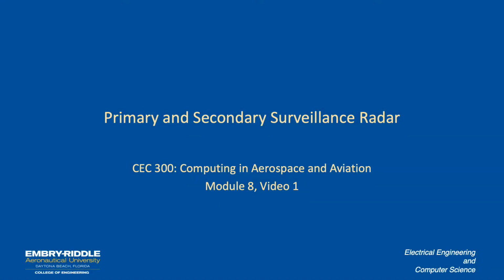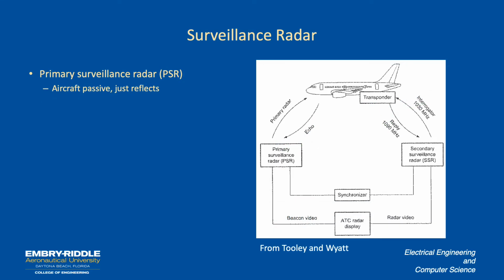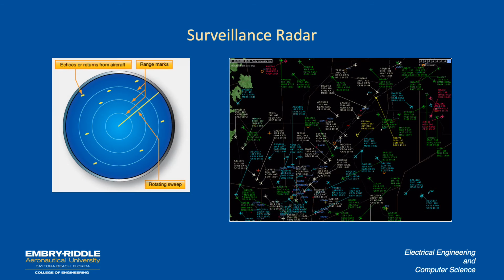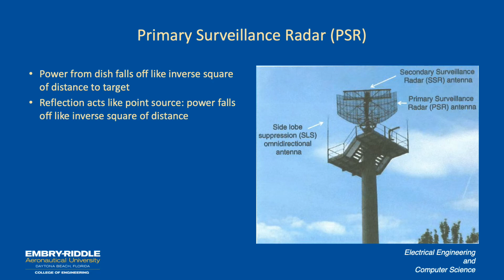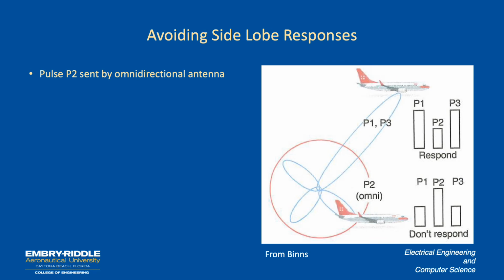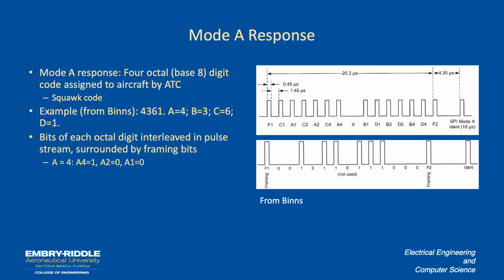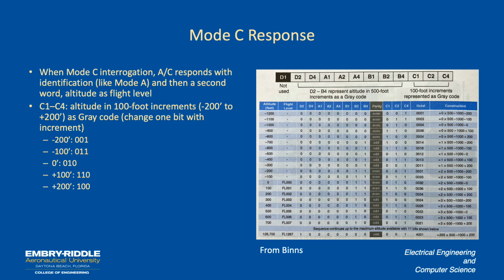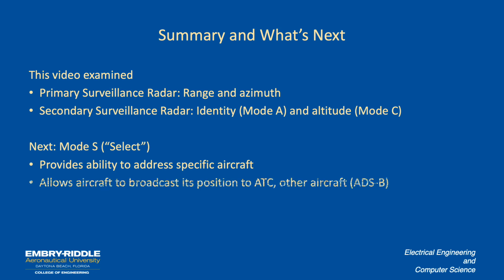Primary and Secondary Surveillance Radar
An overview of primary surveillance radar, and a look at Mode A and Mode C of secondary surveillance radar.